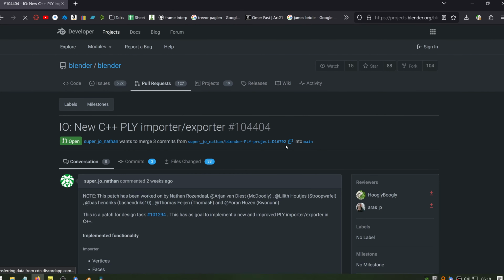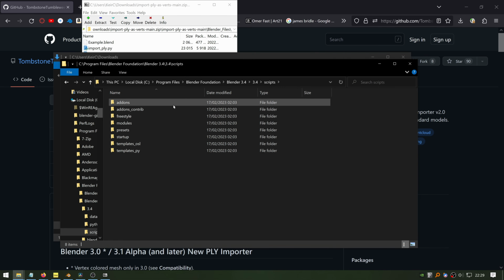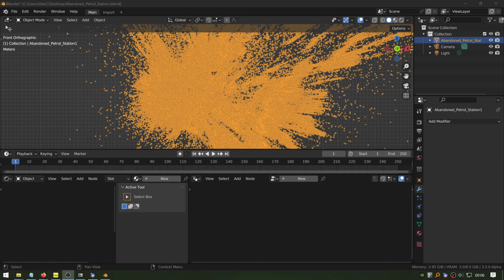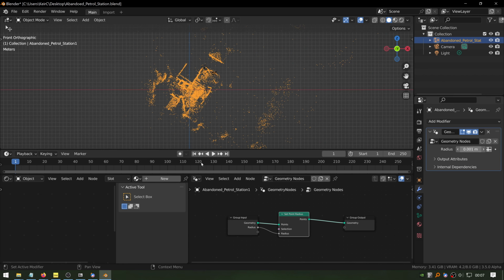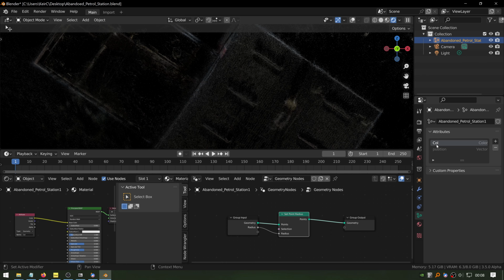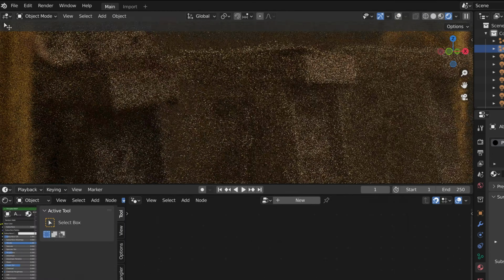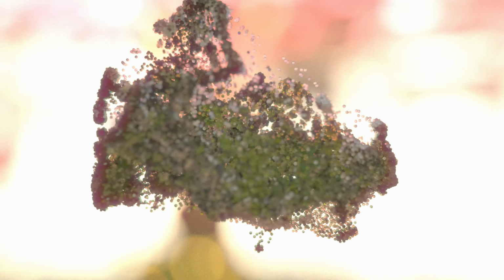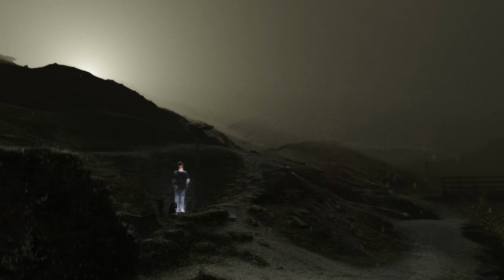How I make Point Cloud Videos - Blender 3.5 Geometry Nodes Tutorial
My workflow as of February 2023, Using Cycles point cloud objects, we can render vast numbers of points for large scale enviroments.
A short intoduction into geometry nodes and how to use it in conjunction with point clouds, and some of the projects I have used it for.

Made with Blender